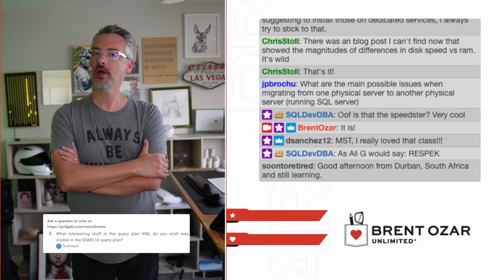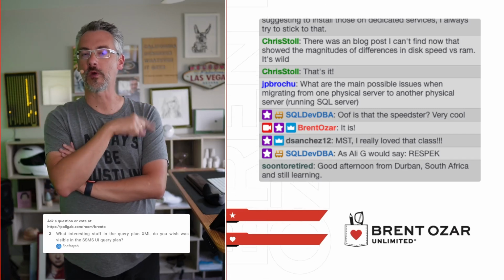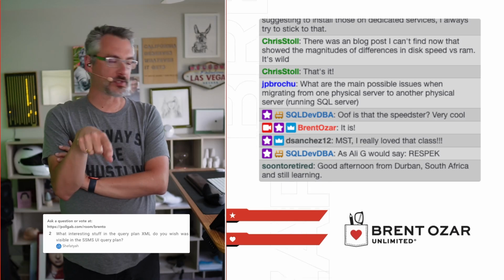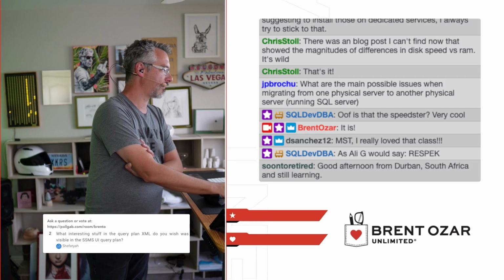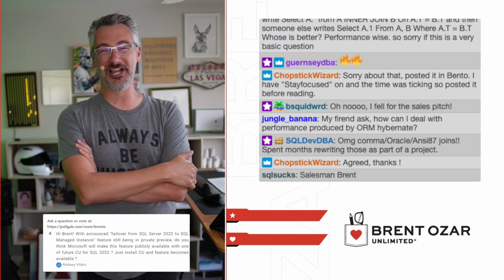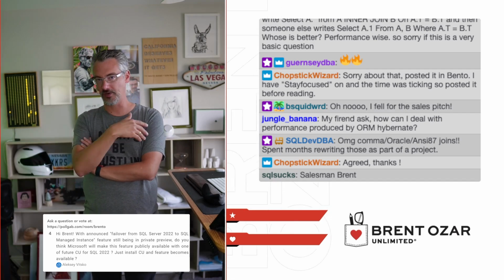Office Hours: Consulting Challenges, sp_BlitzCache, and the Halloween Problem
00:00 Start, Twitch ad discussions
00:40 DumbQuestionsRUs: Would you still recommend formatting drives to 64k?
00:54 Shefatyah: What interesting stuff in the query plan XML do you wish was visible in the SSMS UI query plan?
01:43 DantheSQLMan: Do you have any advice on working out of the country with SQL consulting?
03:10 i_love_you_brent: Good morning Brent! We have 250 db on 1 instance.we use SIOS for failover on secondary. All dbs are on different versions with creepy procs for etl and etl data is stored in the same db.job runs every 15 to summarize data. Manager wants to separate 250 etl DBs on different machin
04:38 Shefatyah: Sometimes running "EXEC sp_BlitzFirst @Seconds =10, @ExpertMode = 1" just runs forever but if we turn off expert mode and re-run it, it returns results instantly. Is this due to tempdb contention?  Any troubleshooting tips?  SQL 2019 Enterprise thanks
05:40 NoobDBA: Hi Sir! Can you share with us, your biggest challenge on any consulting job that have you been into. Thanks!
07:40 How do you eat rice with chopsticks?
08:04 Yusuf: Is there a recommended way to run a SSMS query and then immediately run sp_blitzcache to analyze the most recent run for that query?
08:53 Cara Dune: Which is better for office hour streaming? Youtube or Twitch? Why?
10:02 ChopstickWizard: Probably a very silly question. When I write Select A.* from A INNER JOIN B On A.T = B.T and then someone else writes Select A.1 From A, B Where A.T = B.T Whose is better? Performance wise. so sorry if this is a very basic question
12:26 EngineHorror: Have you ever run into the Halloween problem in any of the DMLs? Can one say that the recent versions of SQL Server don't have it?
13:48 i_love_you_brent: We have 250 dbs on 1 instance with etl and oltp together. is it worth spending time on separating those to 500 dbs 1 for etl and 1 for oltp. reports are timing out sometimes.
14:40 ExtramileDBA: I have done tons of projects on SQL server and recently moved to a shop that is pro-MYSQL with SQL server only supporting ISV products. Do you know of any awesome MySQL conferences similar to the likes of Group By, SQL bits and Pass.
16:08 Aleksey Vitsko: Hi Brent! With announced "failover from SQL Server 2022 to SQL Managed Instance" feature still being in private preview, do you think Microsoft will make this feature publicly available with one of future CU for SQL 2022 ? Just install CU and feature becomes available ?